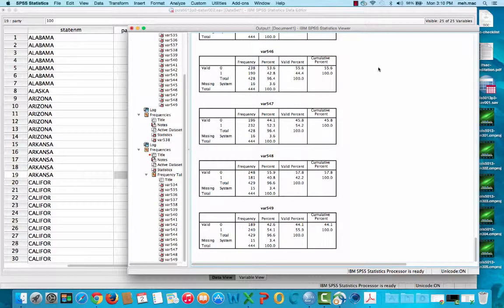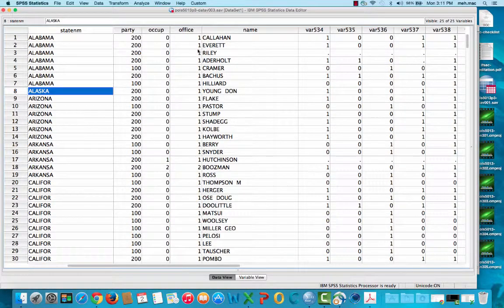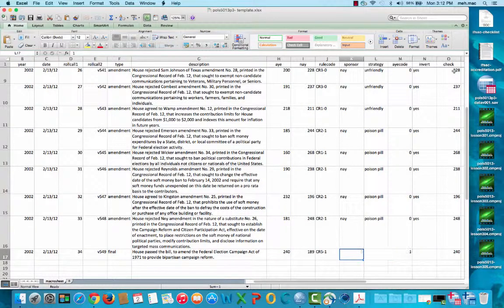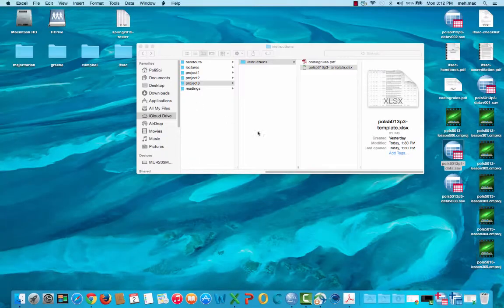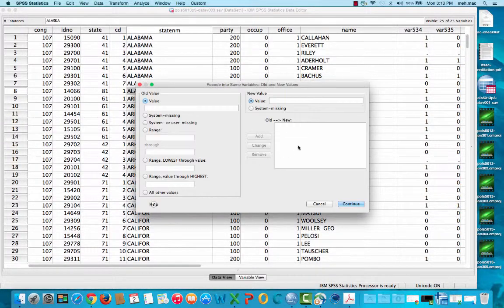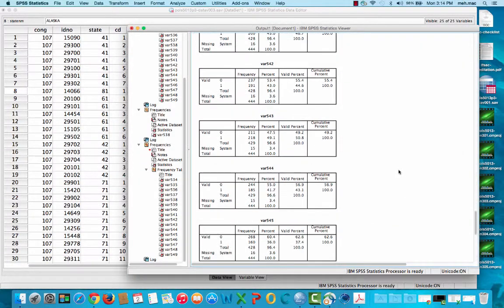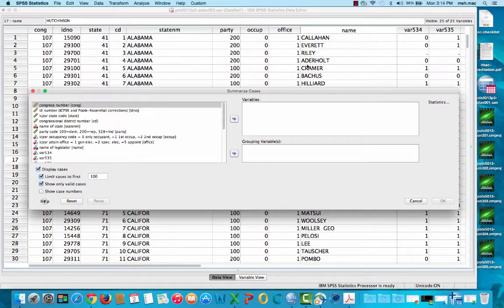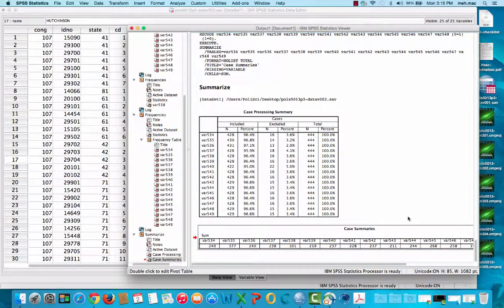pols5013-lesson306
Inverting your votes